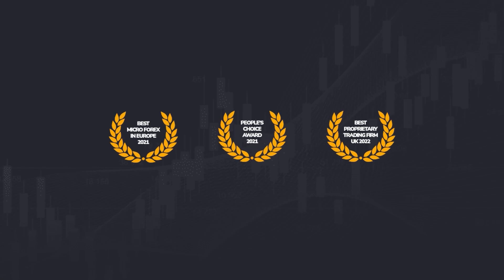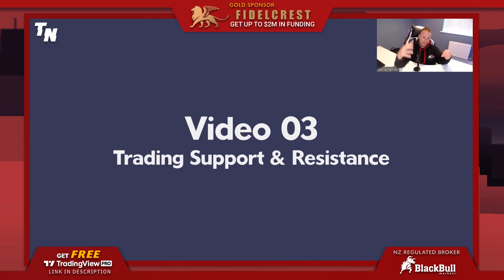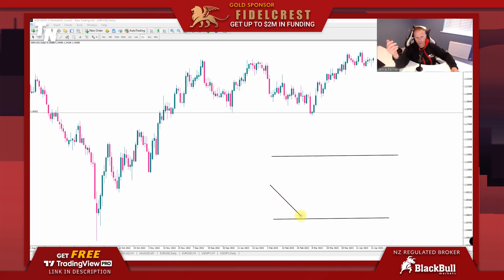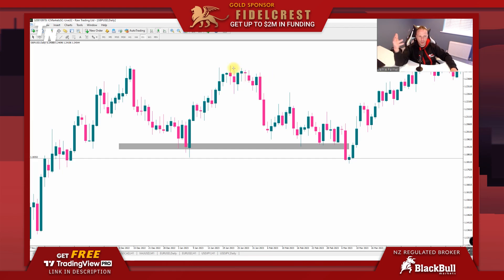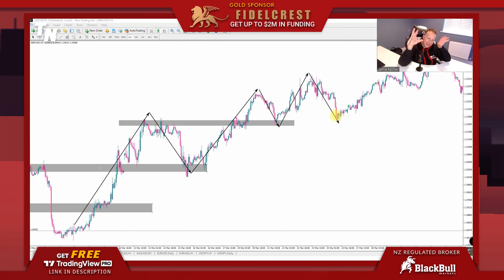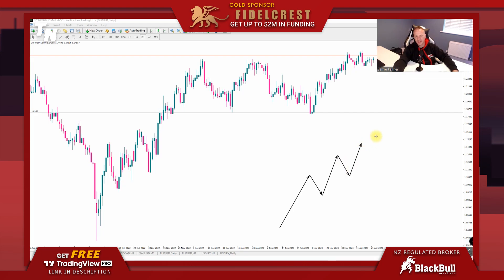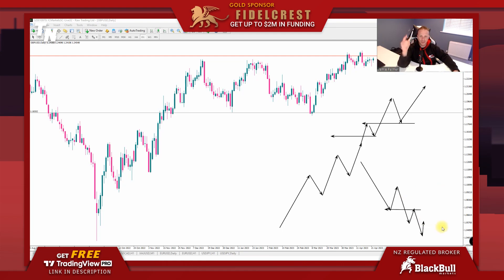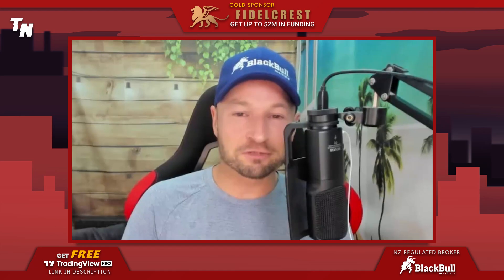Trade Support & Resistance Like A Pro (Part 1/3)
CAM'S TOP LINKS

00:00 Introduction
01:48 The Only Way You Can Move Price
02:43 How to Trade Support & Resistance
03:26 2 Types of Support & Resistance
05:26 Example on the GBPUSD Chart
07:58 Buying & Selling Levels
08:16 Mistakes Most Traders Are Doing
10:29 Final Thoughts